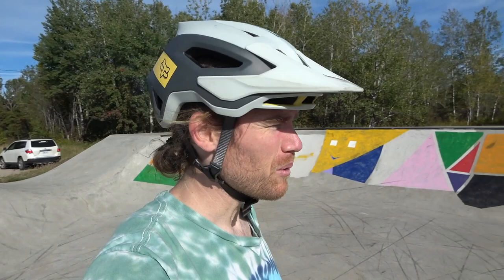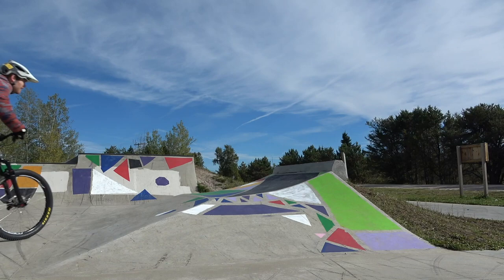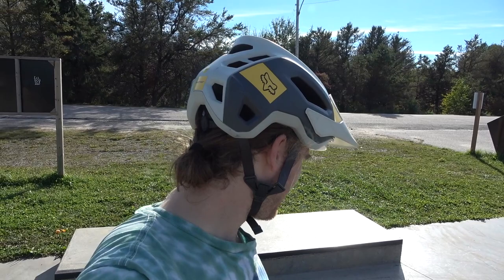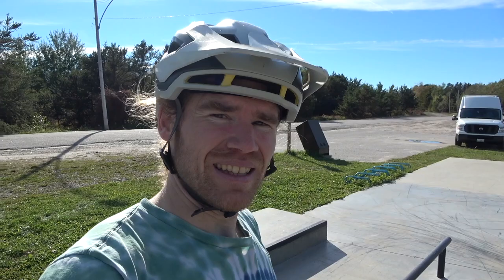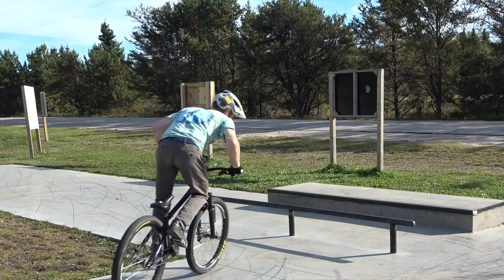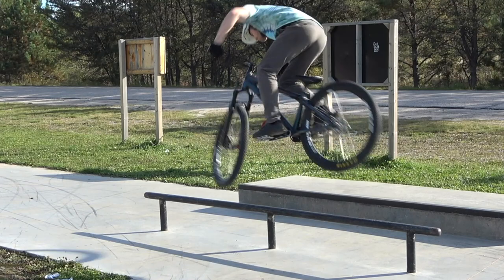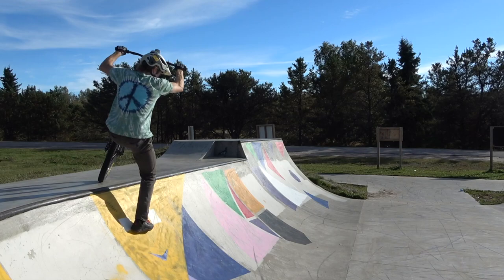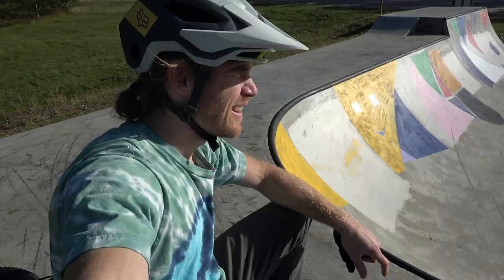Trip Across Canada - Ignace Skatepark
Bree and I were driving to a beach to go swim (we were stinky) and we drove by this beautiful skatepark! Fun happened, a new trick was landed, and a vlog was filmed!

Song - Shlohmo - Same Time